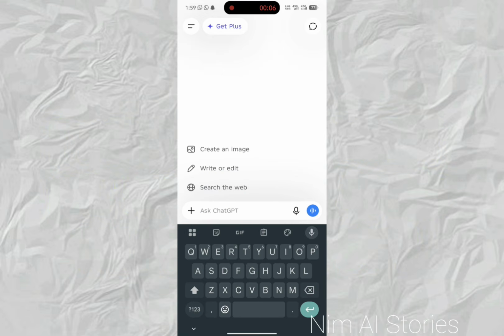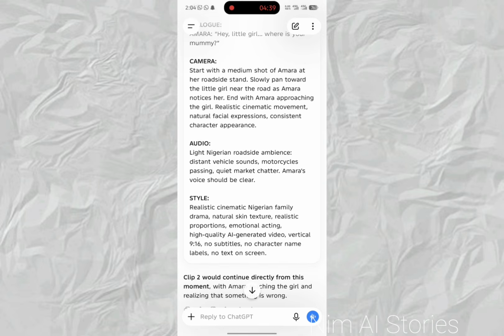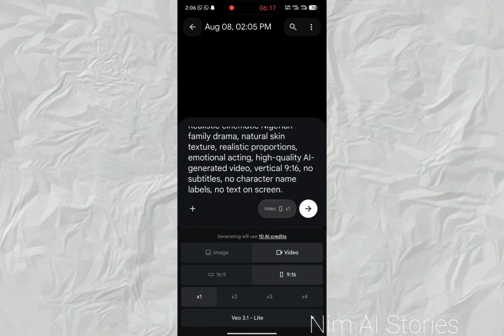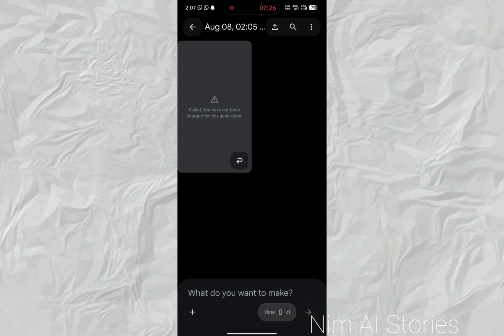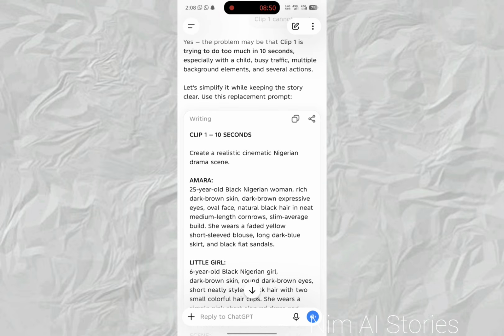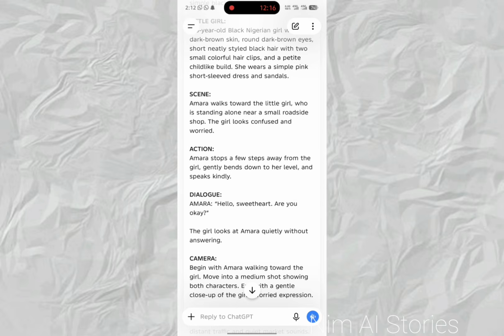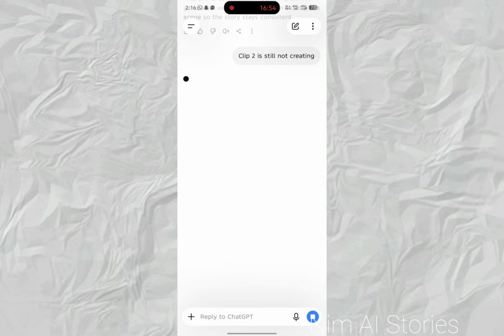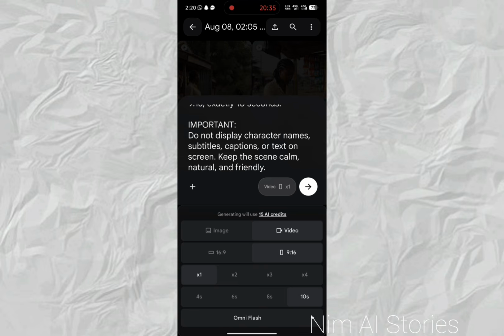HOW I CREATE AI STORY VIDEOS FROM SCRATCH|Step by Step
HOW I CREATE AI STORY VIDEOS FROM SCRATCH | COMPLETE BEGINNER TUTORIAL
Have you ever watched an AI story video and wondered, “How did they make this?” 🤔
In this tutorial, I'm taking you behind the scenes and showing you how I create my AI story videos from scratch, using my own workflow as an example.
I'll show you how I go from a simple story idea to a complete AI movie, including:
✨ Developing the story and storyline
✨ Using ChatGPT to create the story, dialogue, and scene ideas
✨ Creating detailed character descriptions and character references
✨ Creating visual and scene prompts
✨ Generating AI video scenes with Google Flow
✨ Putting the clips together and editing the final video
✨ Preparing the finished video for YouTube
This tutorial is especially for beginners who want to start creating AI story videos but don't know where to begin.
I'm showing you the process I personally use, so you can follow along and adapt it to your own style.
🎬 Tools featured:
• ChatGPT
• Google Flow